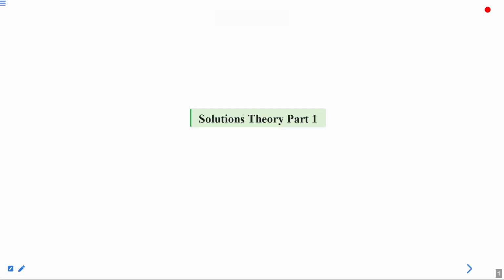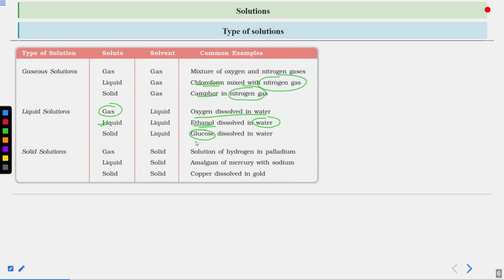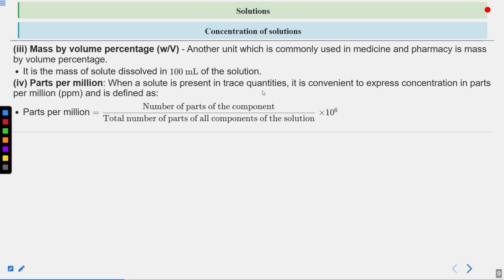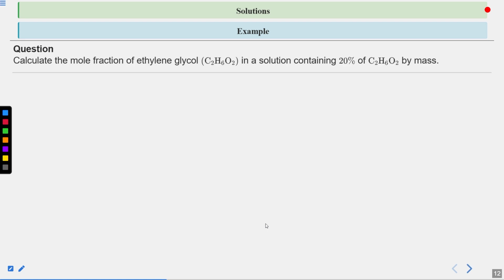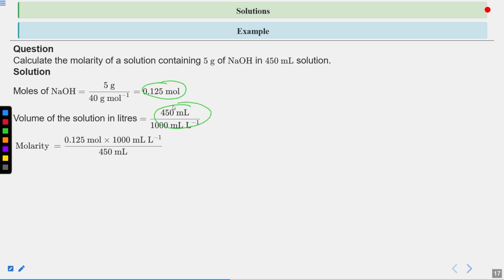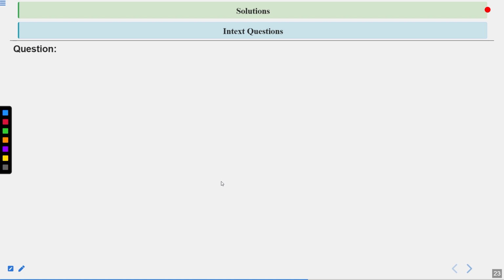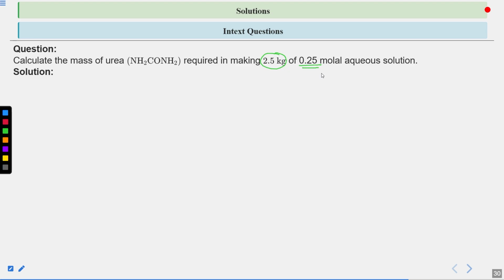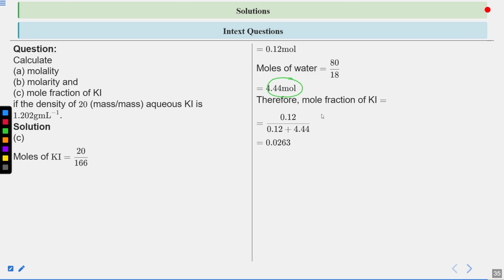Solution Theory Part 1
Subject: Chemistry
Programme Name: Solution
Course Name: Medical

In this video, we have covered the concept of Introduction ,Importance and scope of Chemistry

📡 Key Features:
Syllabus-based Content